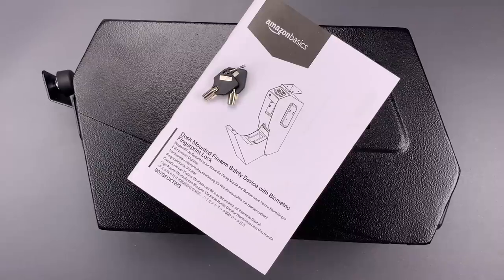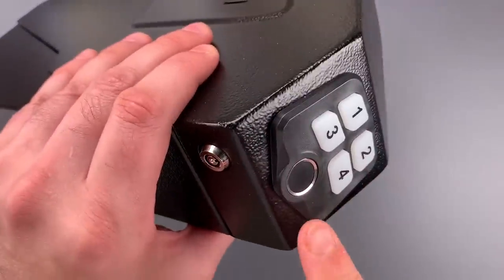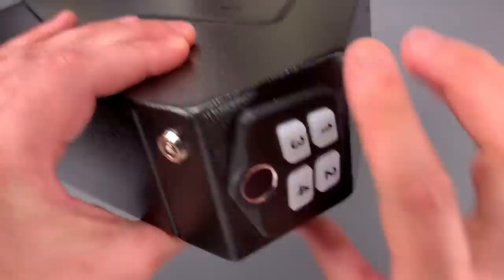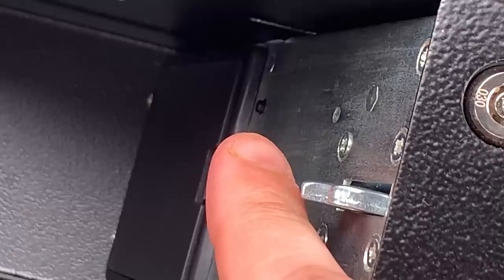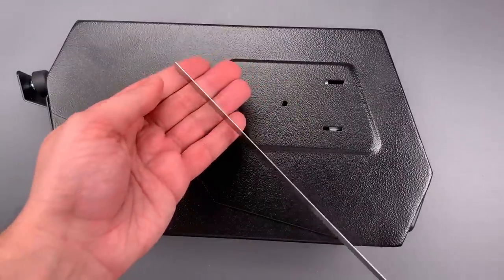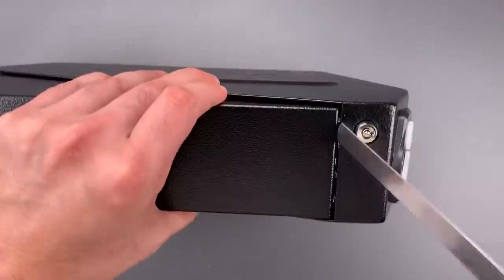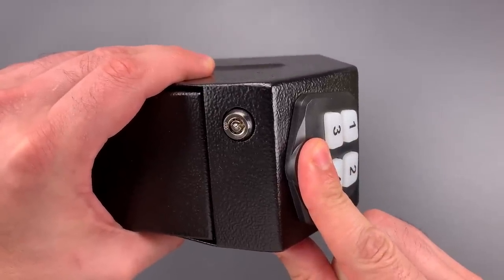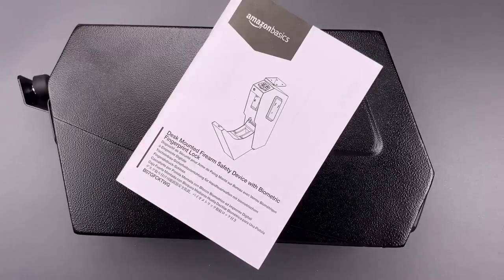[960] Amazon’s $112 Fingerprint Gun Safe Opened FAST!